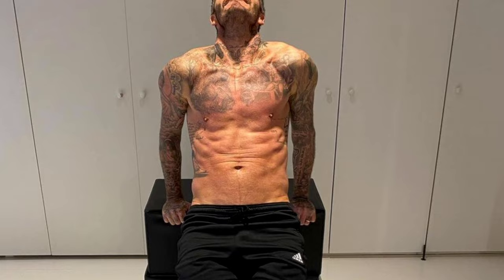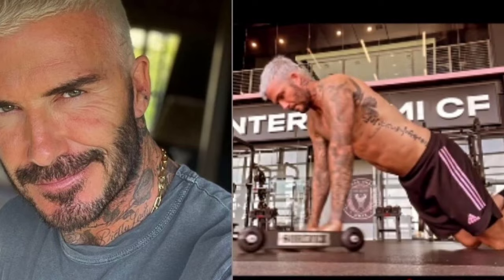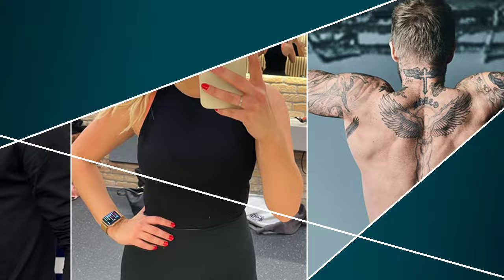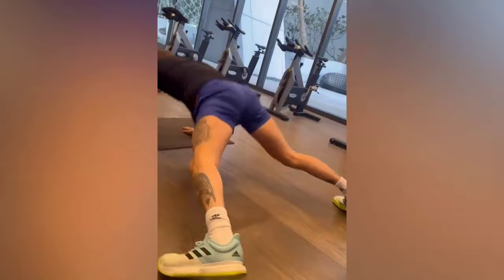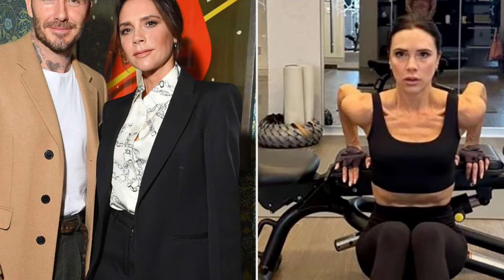The brutal ab workout that keeps David Beckham's six-pack rippling at forty-eight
On 2.11.24, we think, Victoria and David Beckham will appear in the super big baseball game along with their good friend Jessica Aniston. Set yourself a reminder.

david beckham inter miami

BECKHAM

david beckham and messi

david beckham welcomes stefanos tsitsipas and paula badosa to inter miami's training base... tennis power couple recei... david beckham didn't know victoria as a person when they wed, reveals secrets to happy relationship

david beckham interview

david beckham free kick

david beckham goal that shook the world

david beckham documentary

david beckham highlights

david beckham and victoria beckham

victoria beckham shows off the 'best gift from david beckham amid injury victoria beckham shares glimpse of stunning spring detail inside west london dining room victoria beckham praises david for 'the best gift ever as he buys her a £300 mobility scooter victoria beckham gets best gift from husband david: scooter with a cup holder for her wine

Uber Eats

victoria beckham interview

victoria beckham rolls royce

victoria beckham diet

victoria beckham david beckham

victoria beckham singing

victoria beckham beauty

david and victoria beckham love

VICTORIA BECKHAM

david and victoria beckham netflix

david and victoria beckham nominated for first ever te bafta

david and victoria beckham family

david and victoria beckham interview

david and victoria beckham dancing

david and victoria beckham cute moments

david and victoria beckham red carpet

david and victoria beckham rolls royce

david and victoria beckham wedding

Hello everyone welcome to our Beckham Official Gossip. You can find here the latest and trending news. Is a channel where you will find all about trending celebrity News. We try our best to give our audience the most truthful News.

IF YOU FIND ANY INAPPROPRIATE USE OF YOUR COPYRIGHTED MATERIAL IN THIS VIDEO PLEASE